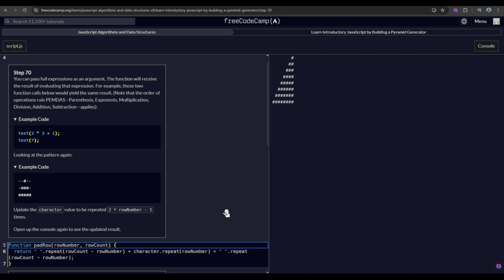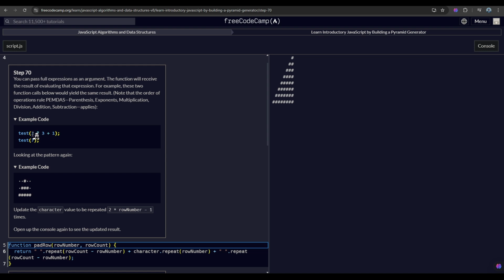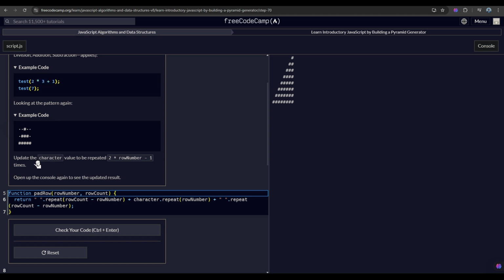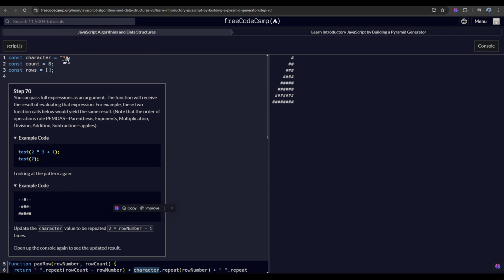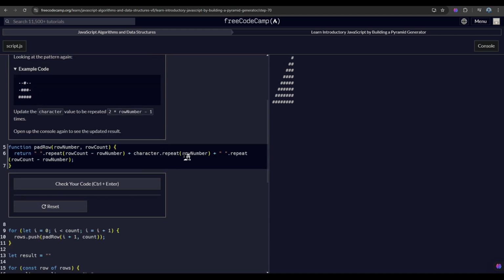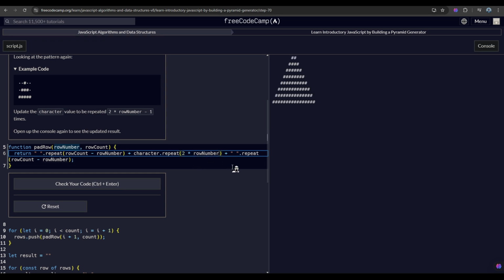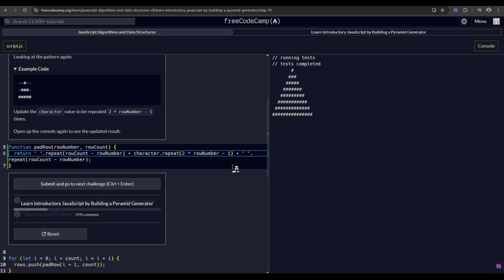Building a Pyramid Generator Javascript 70